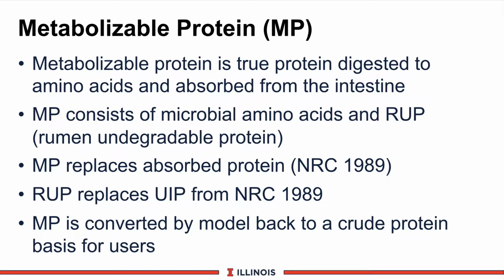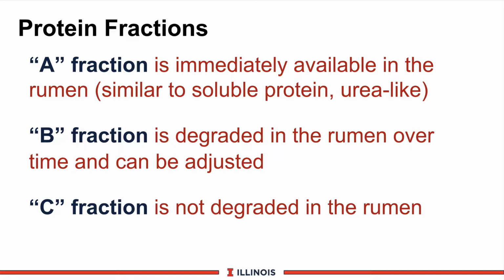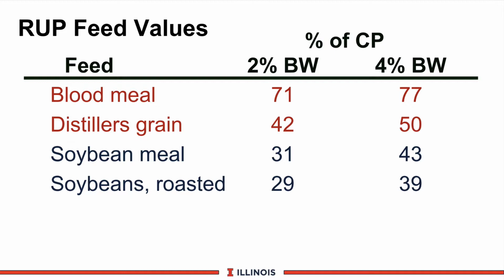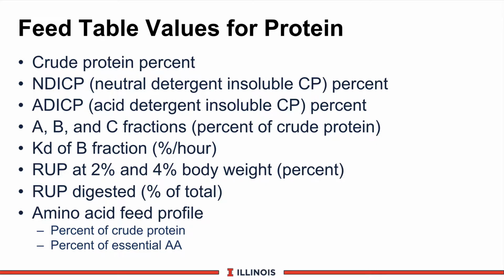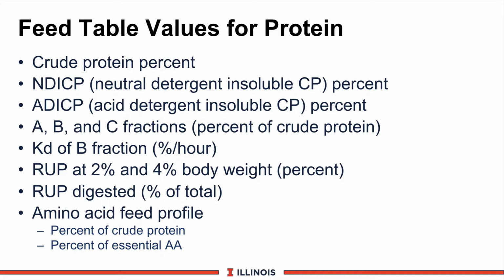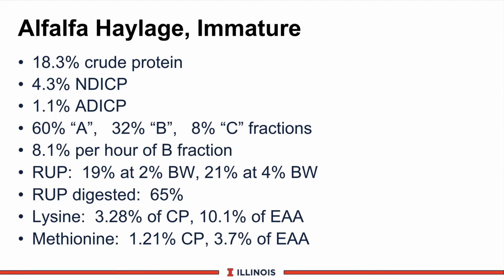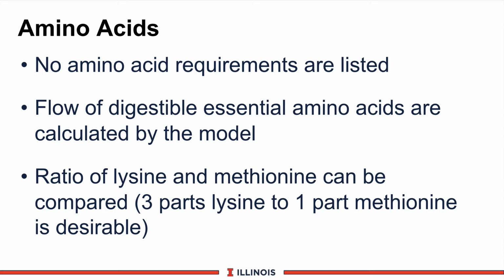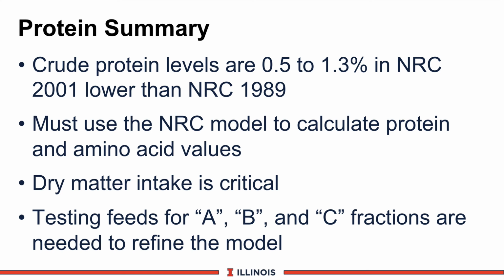Dairy NRC 2001 Protein Application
Mike Hutjens, Extension Dairy Specialist at the University of Illinois, reviews Dairy NRC and protein applications.